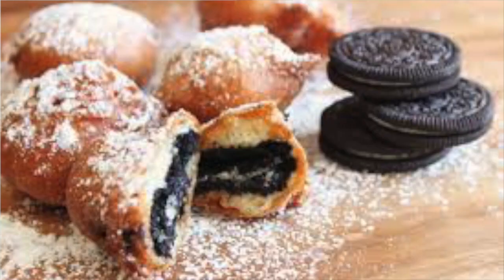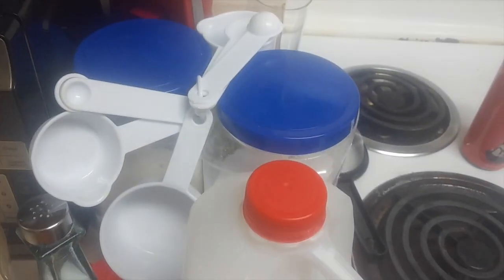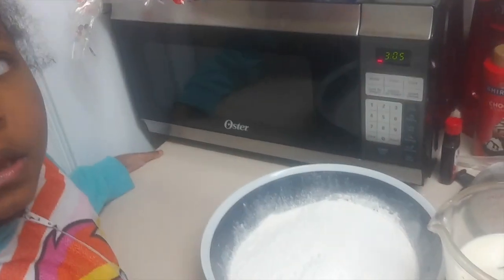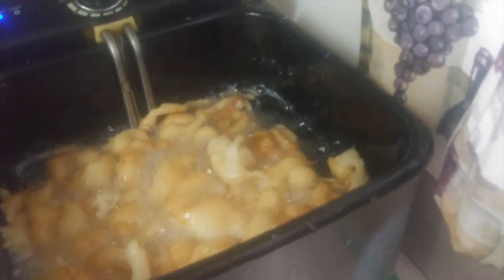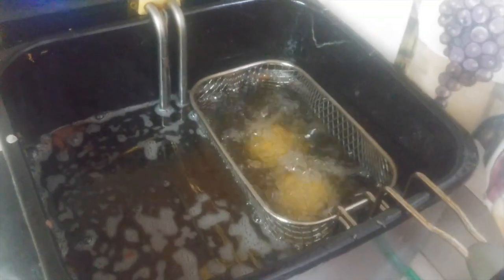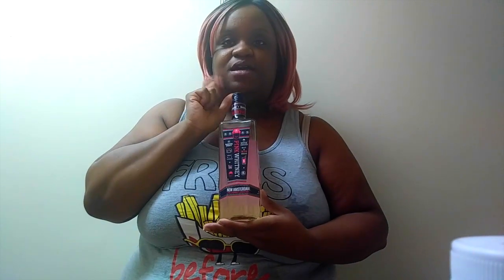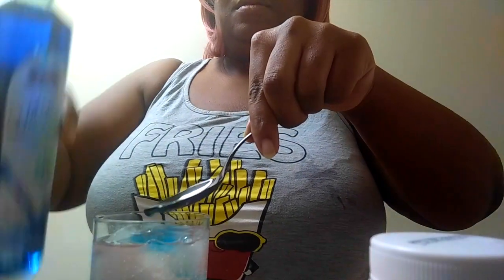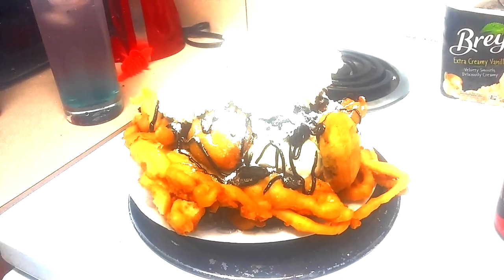Episode 2 - Carnival Eats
Fried Oreo & Funnel Cake Sundae with a Cotton Candy Cocktail (21+ only)
Parental Guidance Advised

Recipe
2 cups milk

1 egg, beaten

1 teaspoon vanilla

2 cups all-purpose flour

1 teaspoon salt

1 teaspoon baking soda

1 tablespoon sugar

1/2 stick (4 tablespoons) melted butter

Powdered sugar, for topping

Combine milk, egg, vanilla in a large bowl. In a separate bowl, combine flour, salt, baking soda, and sugar and gradually add to wet ingredients. Beat with a mixer until a smooth batter forms. Fold in melted butter. Pour batter into a funnel or squeeze bottle while using your index finger to stop the flow of the batter. Bring the funnel over the hot oil and release your finger to start a stream of batter while moving the funnel in a circular motion to create spiral-like shapes. Fry for 2 to 3 minutes until golden brown and slightly puffed. Sprinkle with powdered sugar.

You can us the same batter for the Oreos.  They cook for 2 to 3 minutes.

Bamba African Market by Kaleido Sea

Hidden Cam by Young Rich Pixies

Hands and Hearts - Instrumental Version by Katrina Stone

Trickster by The Clowns

Anthem of a Quirky Hipster by Rex Banner

Lovely Piece by DayFox